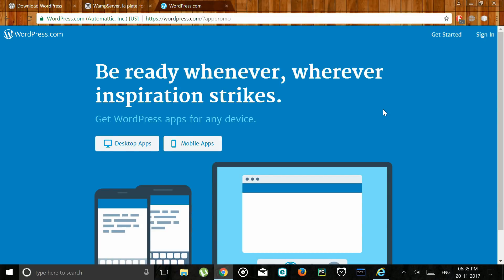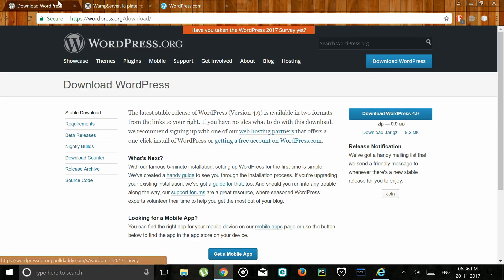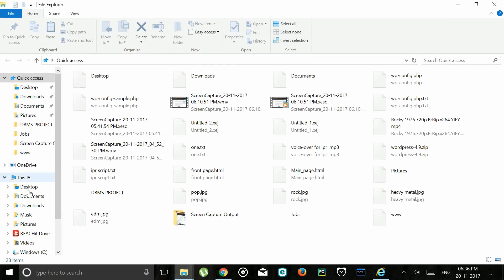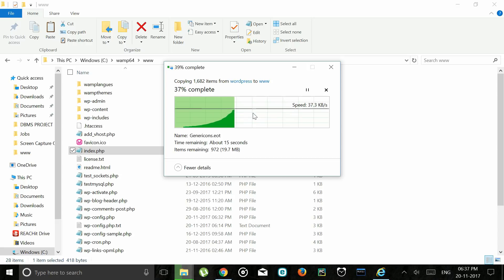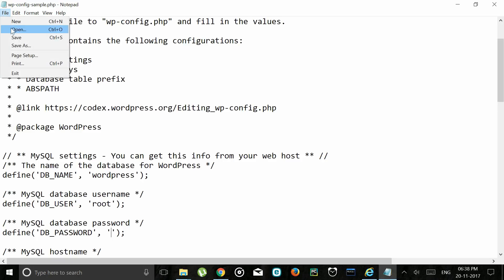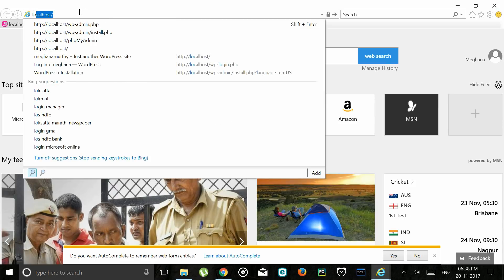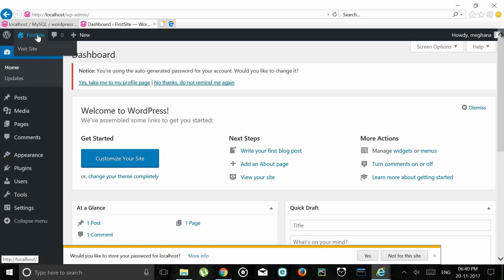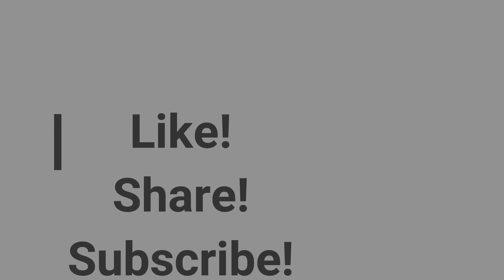Wordpress website without buying a domain..??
Learn to create a wordpress website without actually buying a domain.
By Meghana S Murthy